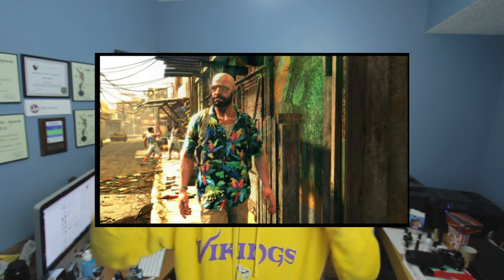Nostalgic Scents: Tommy Bahama Set Sail Martinique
I love this stuff. Have you guys ever tried it?